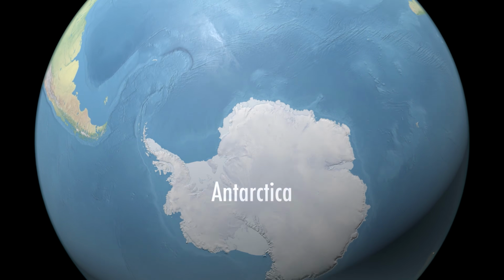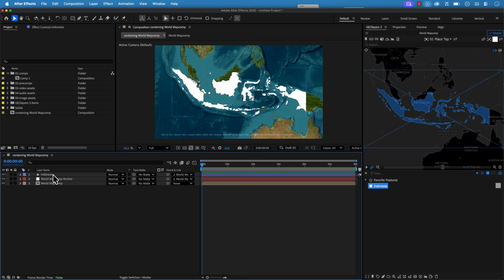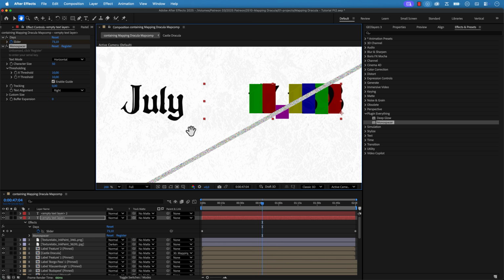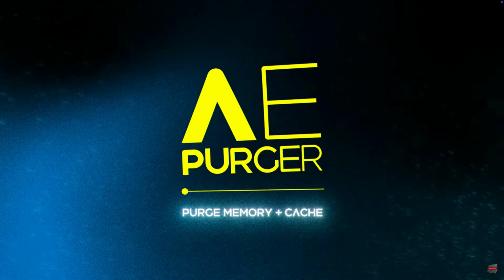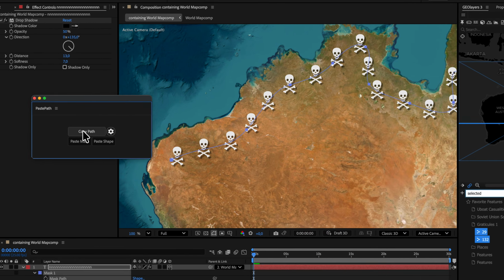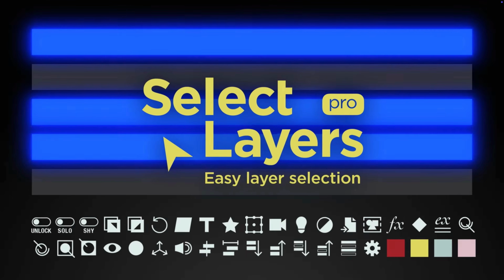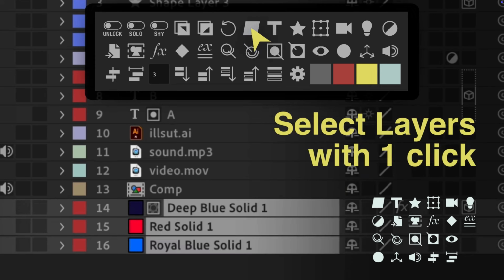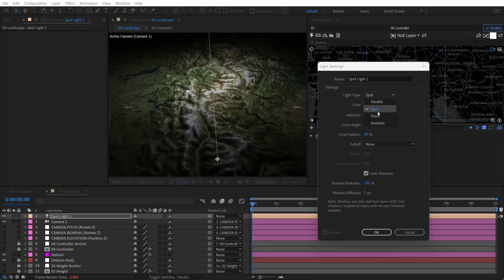The Best PLUGINS for Map Animators 🗺️🔌❤️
If you're making maps in Adobe After Effects with GEOlayers or Illustrator, you'll want to check out these plug-ins. Trust me, mon amour.

0:00 Intro
0:06 Video Copilot Orb
0:33 Set Path Keyframes
1:17 Monospacer
1:55 AE Purger
2:23 Icon Library
2:53 PastePath
3:52 Select Layers Pro
4:15 Deep Glow
4:45 Mettle Freeform Pro